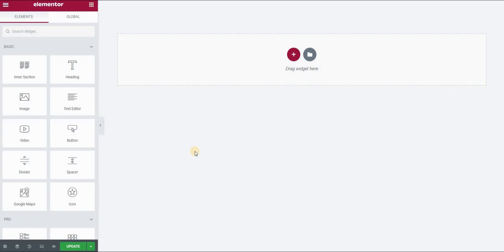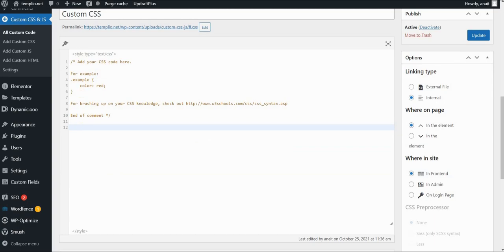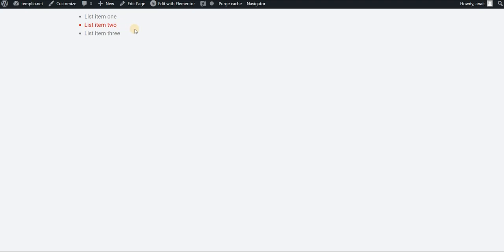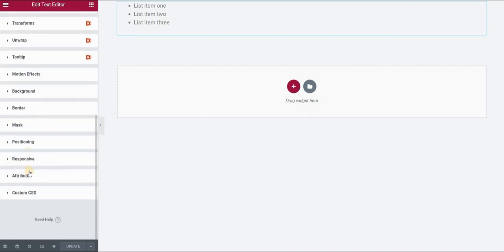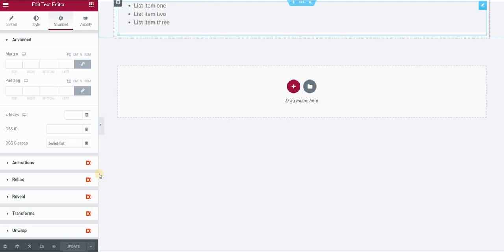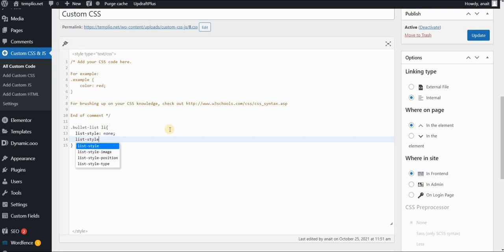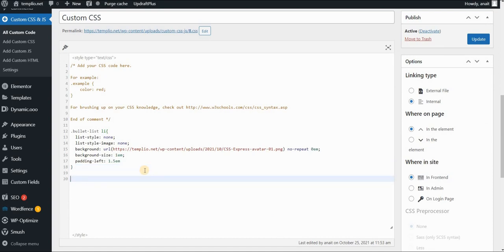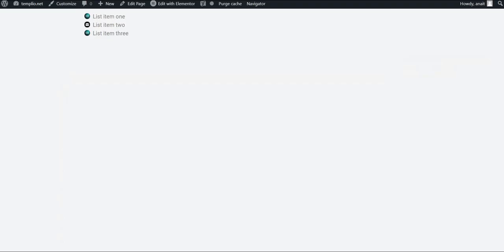Create different bullet points in the same bullet list in Elementor and CSS | ELEMENTOR TUTORIAL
How to create different bullet points in the same bullet (unordered) list using Elementor and CSS. You can create bullet list items of different colors, fonts and even use different bullet marker for each bullet point. We are using the nth-child elements of the bullet list to target each line. Then, use a few simple lines of CSS code to customize each bullet list item separately.